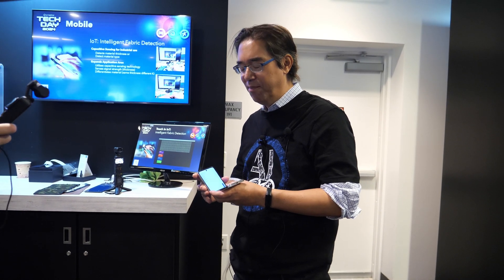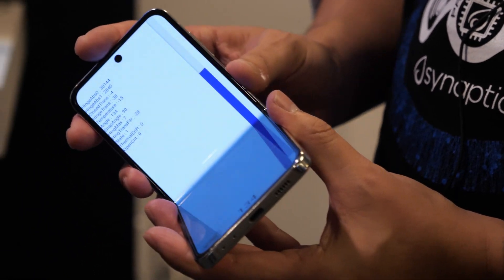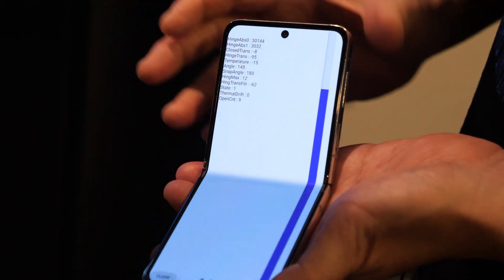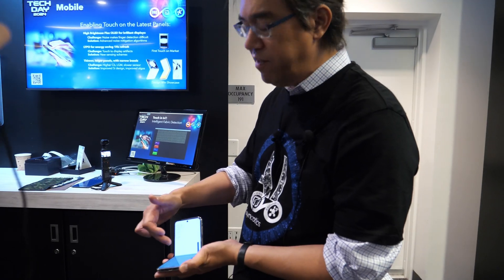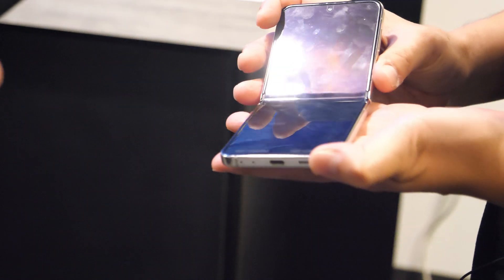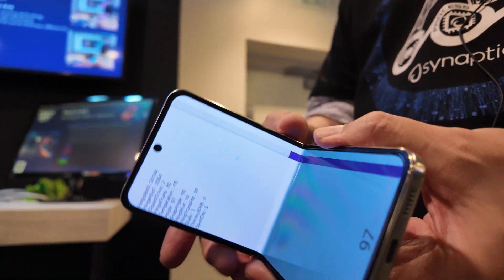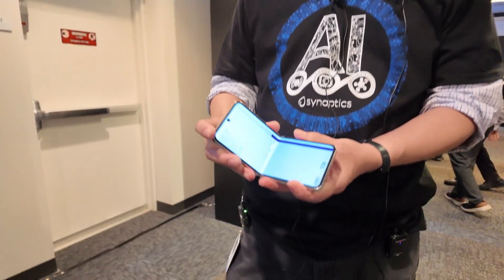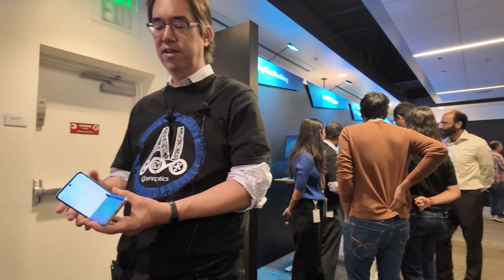Synaptics Unveils CapFold Tech for Foldables: Angle Detection Boosts Power, UI & Hinge Benefits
Synaptics has developed a groundbreaking technology called CapFold that utilizes capacitive sensing to detect the angle of foldable phones. This innovation allows the phone to seamlessly adapt to different folding positions, enabling a range of user interface enhancements and cost-saving benefits.

Traditionally, foldable phones rely on magnets and hall sensors to determine their open or closed state. However, CapFold eliminates the need for these components by directly measuring the angle of the device through capacitive sensing. This not only reduces manufacturing costs but also opens up new possibilities for design and functionality.

One of the key applications of CapFold is in optimizing the display for different folding angles. For instance, when the phone is half-closed, the software can automatically reposition buttons and other UI elements to ensure comfortable usability. This dynamic adjustment enhances the user experience by adapting the interface to the device's physical configuration.

Furthermore, CapFold addresses a common issue in foldable phones: discoloration along the hinge of the OLED panel. By accurately measuring the angle, the technology can relay this information to the host device, enabling color compensation algorithms to correct for any visual distortions. This results in a more uniform and visually appealing display, even when the phone is partially folded.

In a demonstration, Synaptics showcased the effectiveness of CapFold in eliminating the crease discoloration that often plagues foldable phones. While the specific demo unit did not have active color compensation, the technology's ability to report the angle to the host device paves the way for software-based solutions to address this visual imperfection.

Beyond UI adjustments and color compensation, CapFold also enables the phone to determine the viewer's position relative to the screen. This information can be used to further optimize the display or even enable features that respond to the user's perspective. The possibilities are vast, and Synaptics believes this technology can significantly enhance the overall user experience of foldable phones.

CapFold is not just a concept; it's a production-ready solution that is already being implemented by Synaptics' customers. While it may seem like an under-the-hood feature, its impact is significant. By removing unnecessary components and enabling new functionalities, CapFold is poised to become an essential technology for foldable phone manufacturers.

As the foldable phone market continues to grow, CapFold is expected to play a crucial role in driving innovation and enhancing usability. Its ability to seamlessly adapt to different folding positions, optimize the display, and reduce manufacturing costs makes it a valuable asset for any foldable phone manufacturer.

Description by Gemini